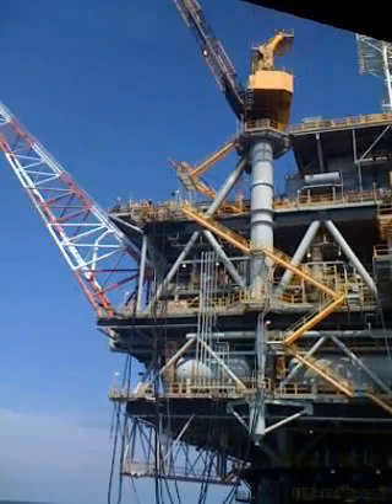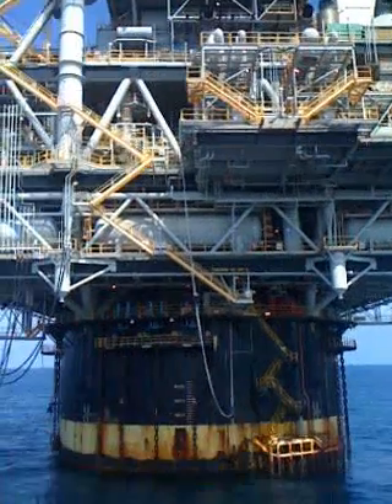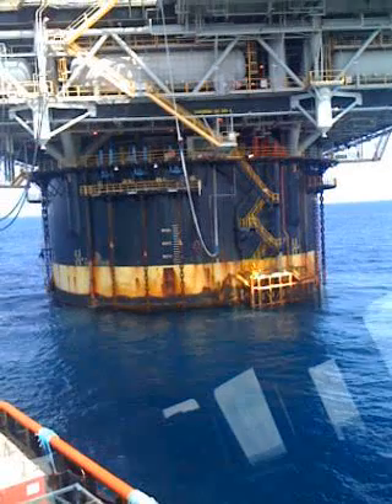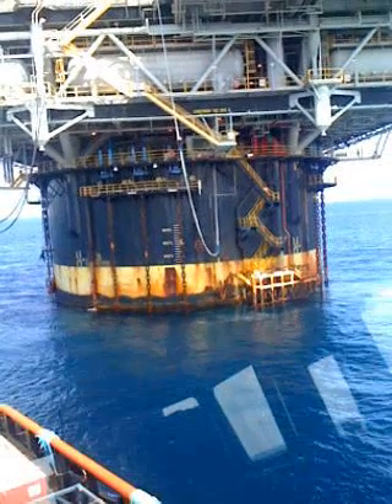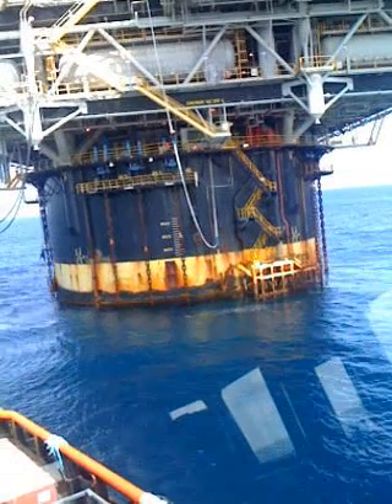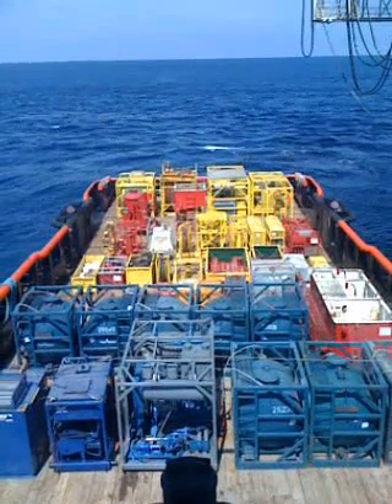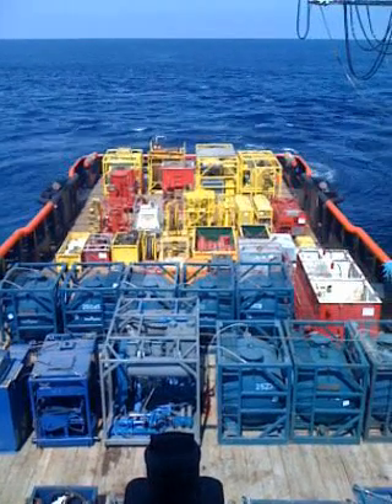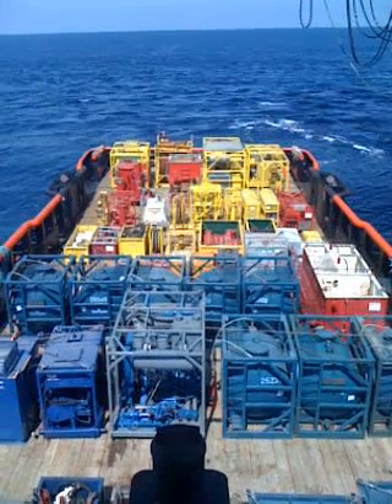GC205.Genesis.Chevron.mov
Recorded using iVidCam on my iPhone.